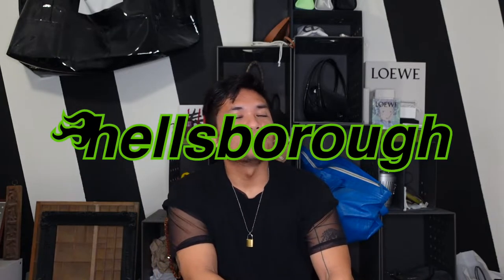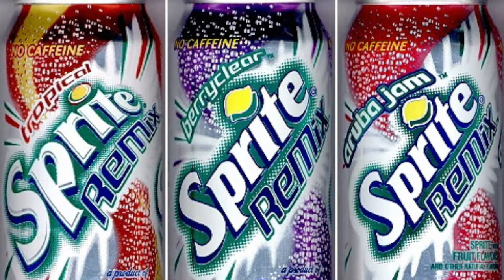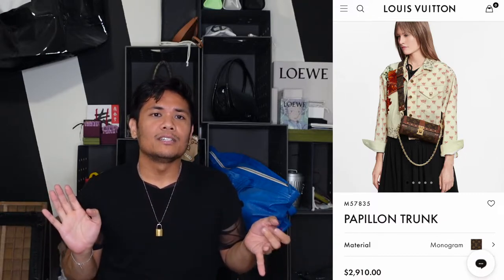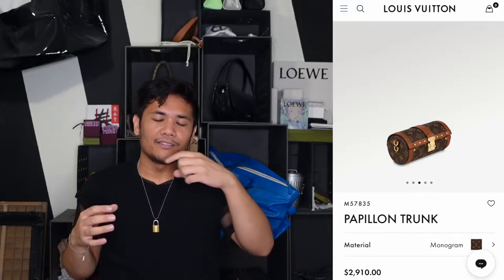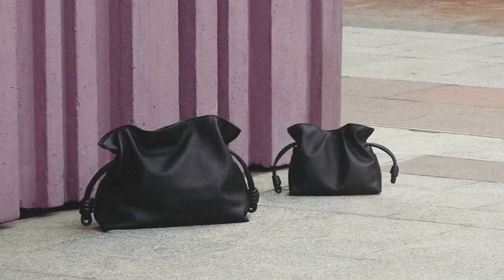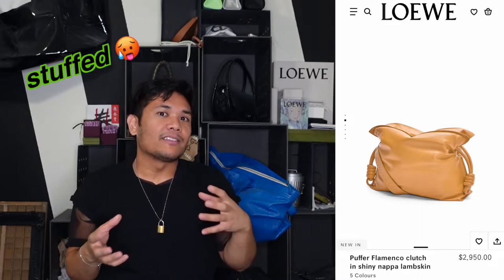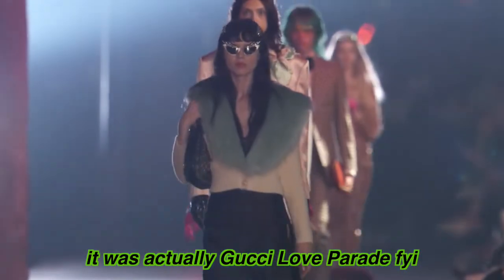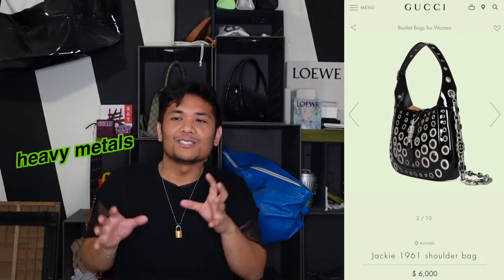Updates to Classic Luxury Bag Styles // Remixing Classic Handbags from Louis Vuitton, Gucci + More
The classic versions of popular luxury handbags are classic because they are beloved and popular. But sometimes these luxury brands make really interesting or unique versions of these classic, which is what this video is all about. Let's discuss when luxury houses get creative with their staples- a Gucci Jackie 1961 full of grommets, a Balenciaga Hourglass covered in caution tape, a Louis Vuitton Papillon updated to be more modern, and more.

00:00 intro
01:25 Louis Vuitton Papillon
03:28 Loewe Flamenco
04:46 Gucci Jackie 1961
06:26 Balenciaga Hourglass
07:50 Bottega Veneta Cassette